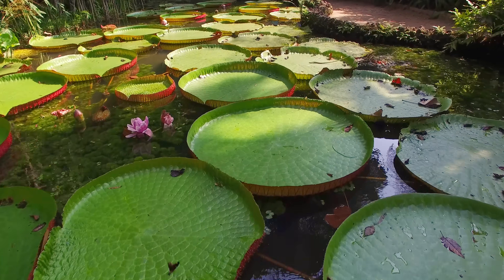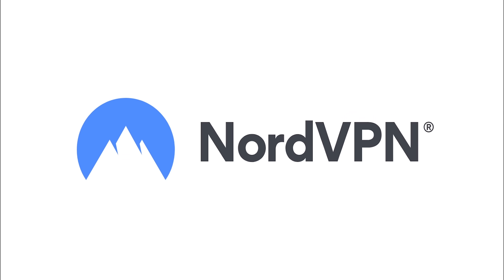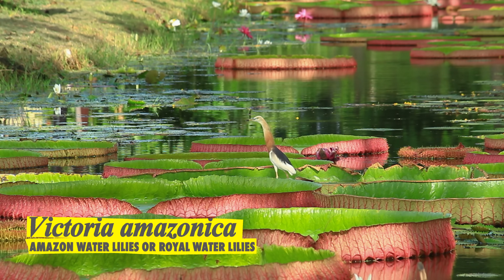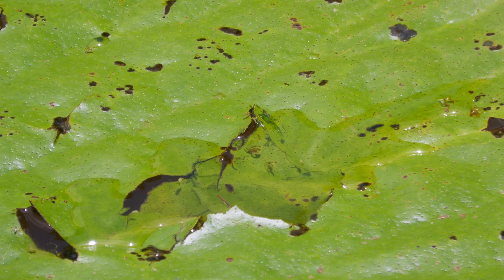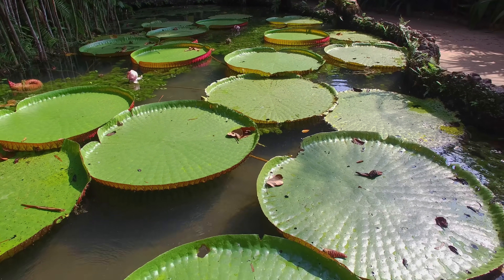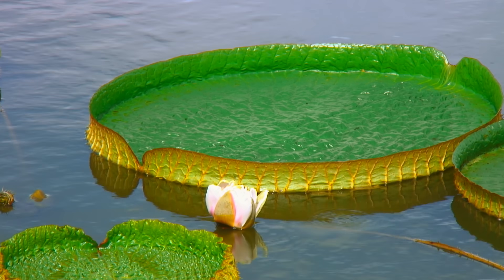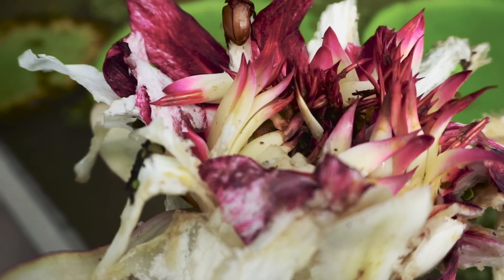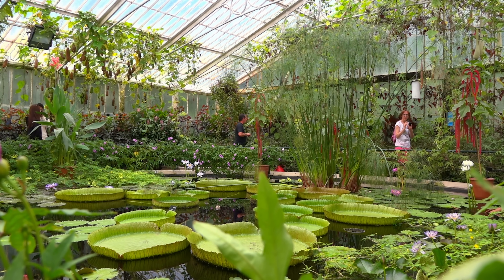Victoria Amazonica: The Queen of the Pond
It’s risk free with a 30 day money-back guarantee.

CREDITS
Host: Tasha The Amazon
Editors: Jim Pitts and Cat Senior
Producer: Andres Salazar
Writer: Lauren Greenwood
Camera Operator: Colin Cooper

Music From Audio Network and Envato:
Llamarama
Dapper Dan
Christmas Treat
90s Hip Hop
Mechanical Penguin